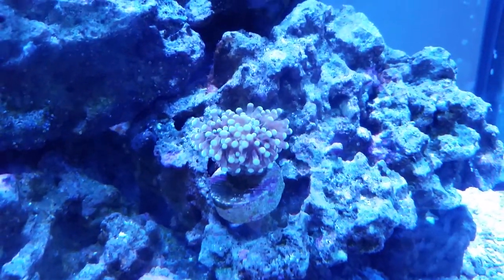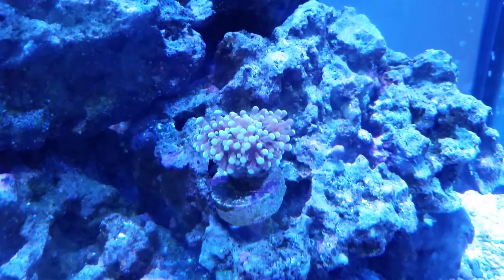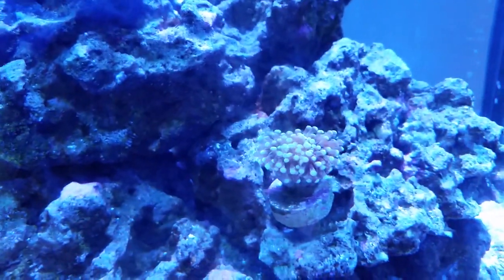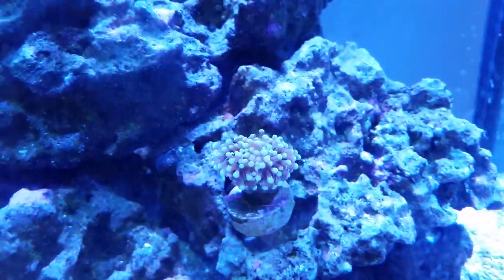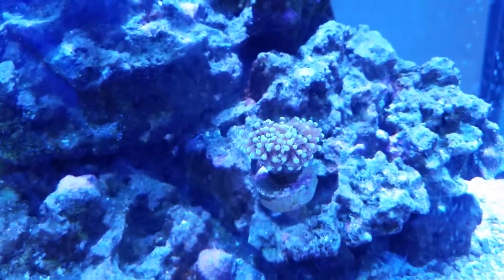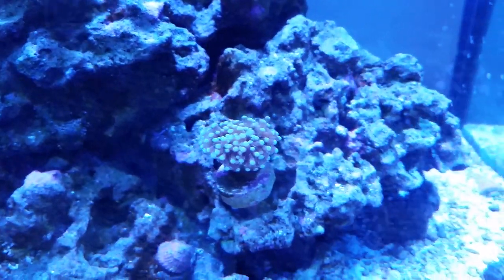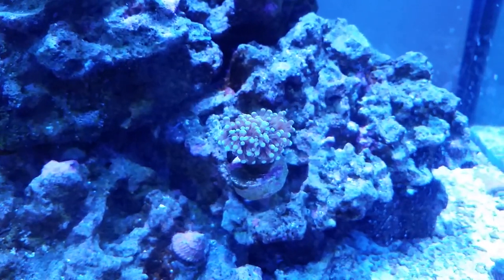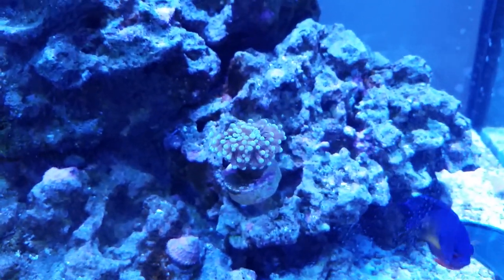Species Spotlight The Grape Coral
A spotlight and update on my grape coral frag